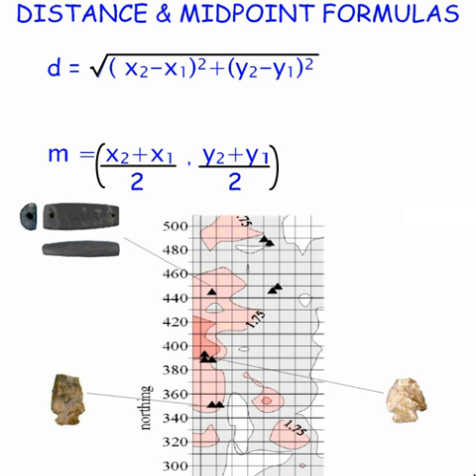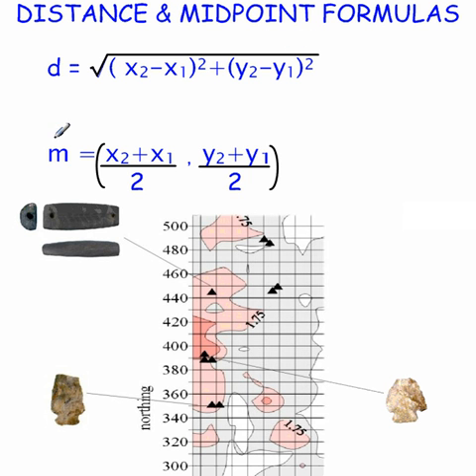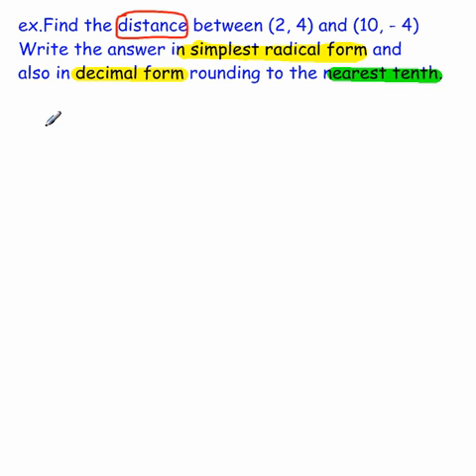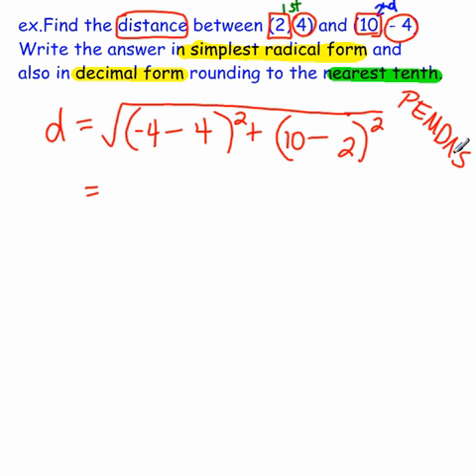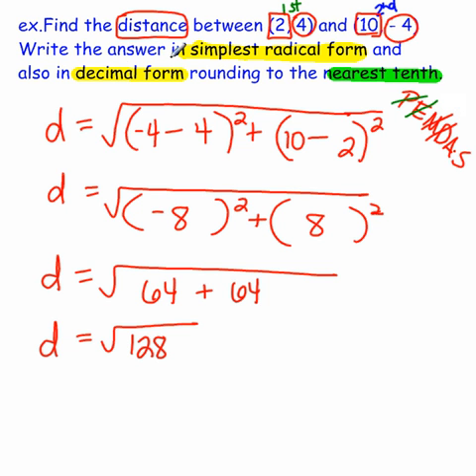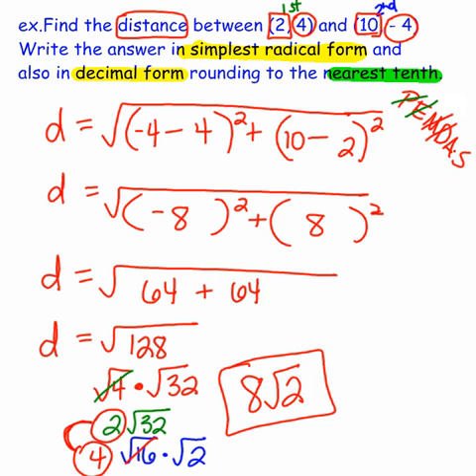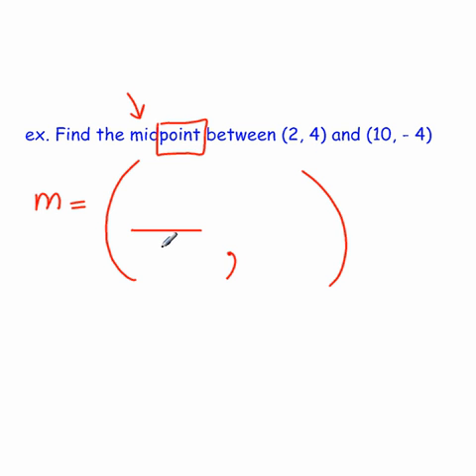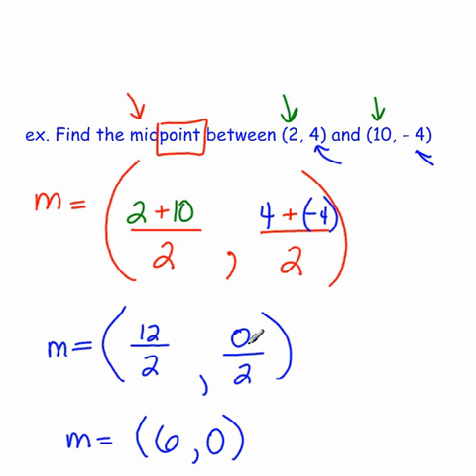DISTANCE AND MIDPOINT